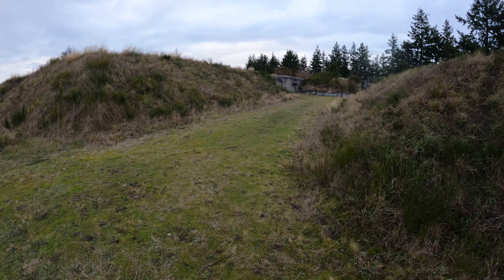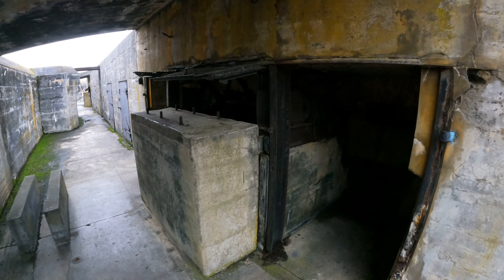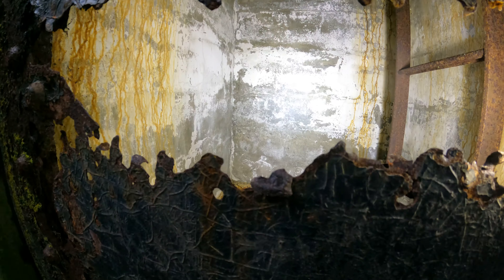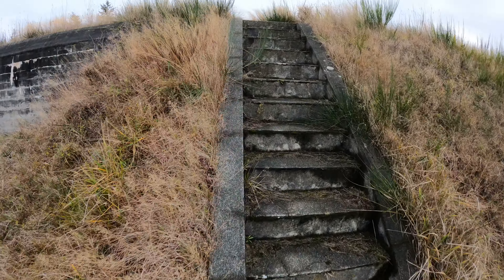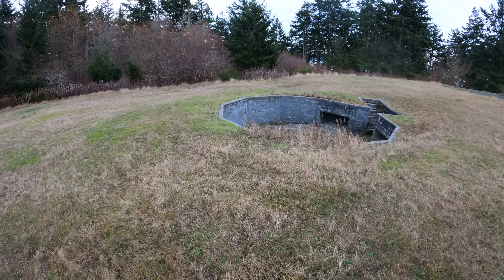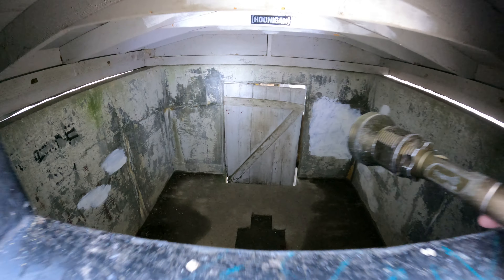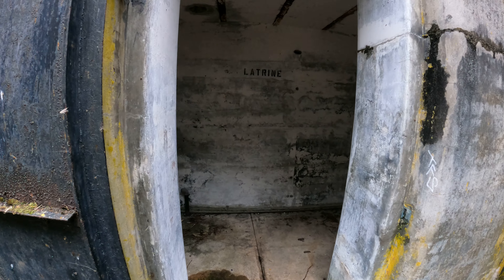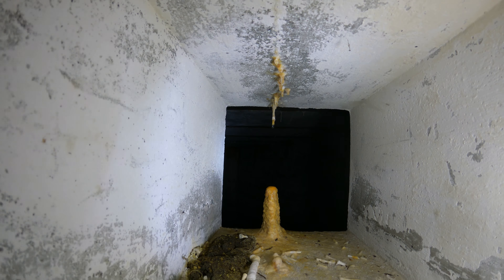Battery Rawlins, video 1, part 1, 5k 30fps 2880p30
This is Battery Rawlins at Fort Flagler on Marrowstone Island in Washington.